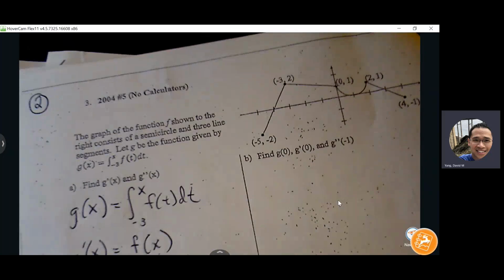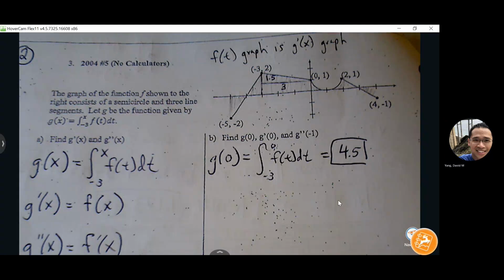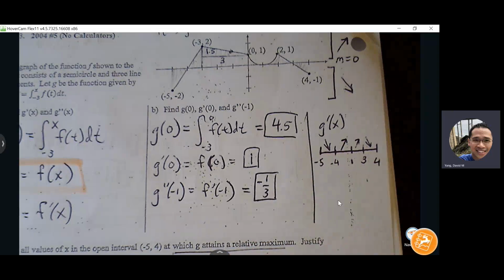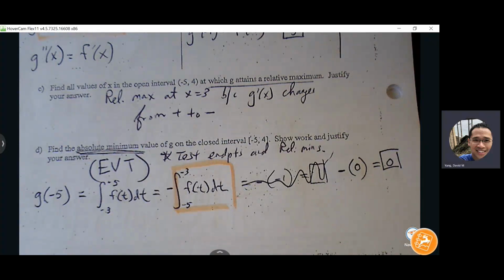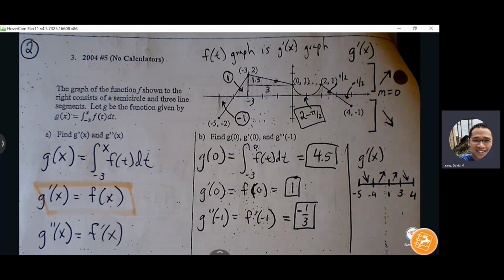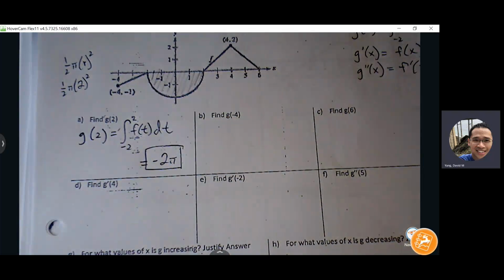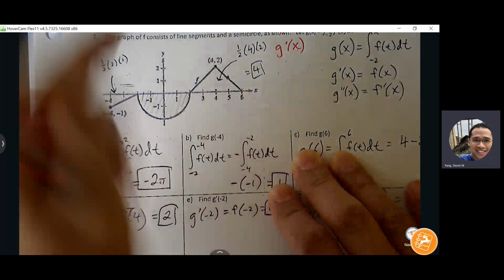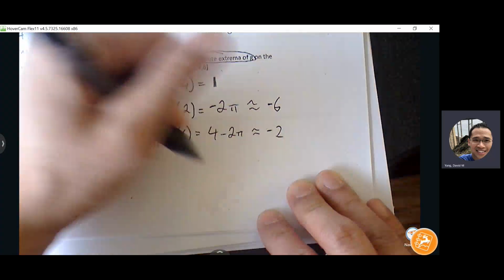Ch.4 Calculator Test Review Day 2 Derivative Graph, Riemann Sums